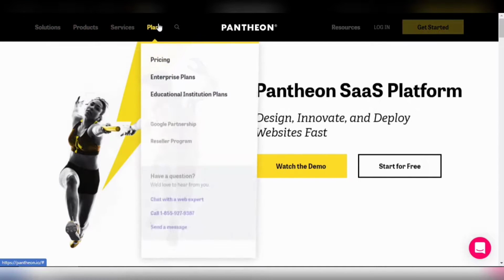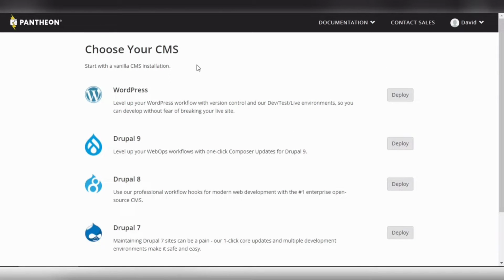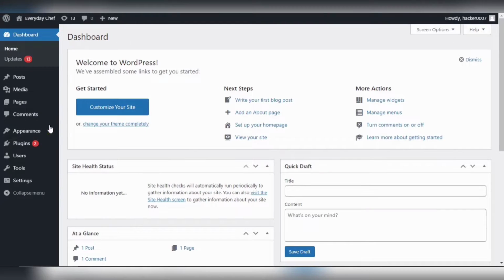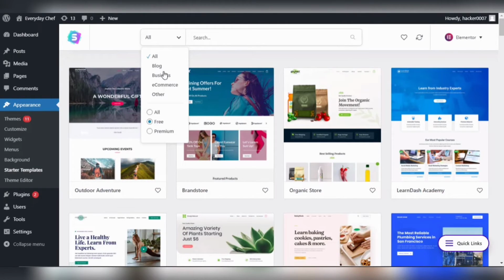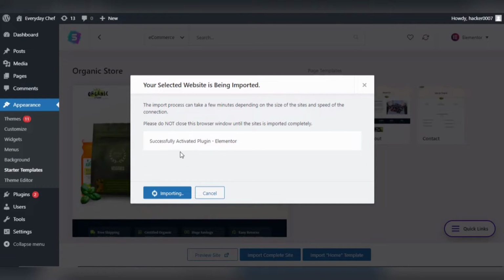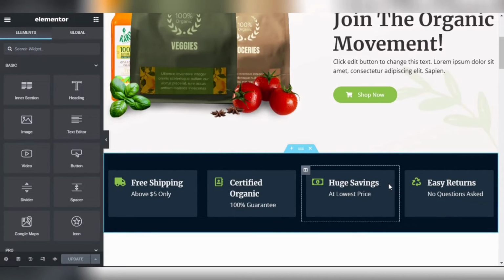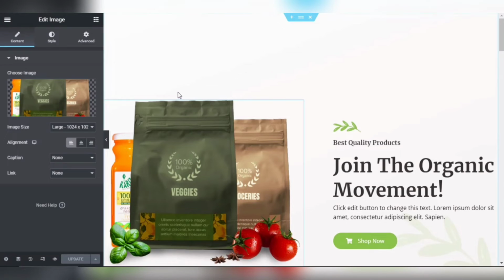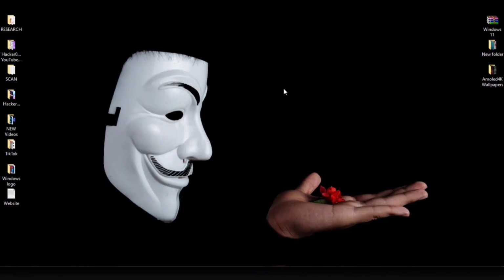How to Make Free Ecommerce Website With Free Hosting & Domain 2022 (Step by step Guide)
In this video I will show you How to Make Free Ecommerce Website With Free Hosting & Domain 2021. This is a step by step guide on how to create an Ecommerce Website.

If you are starting up a business and need to create a website of this sort then this is the perfect video for you.